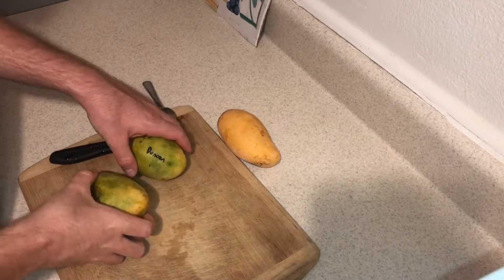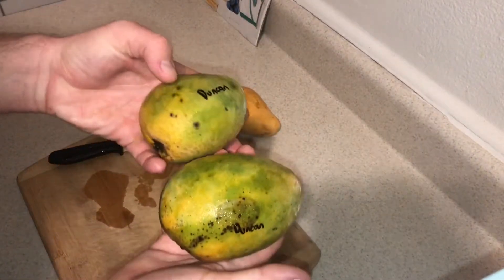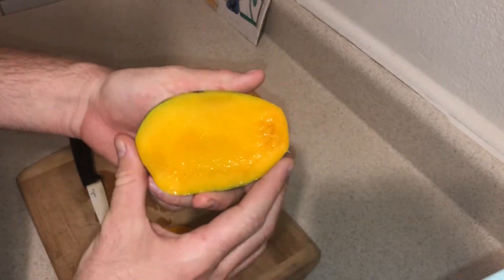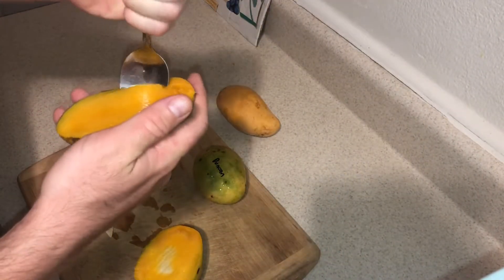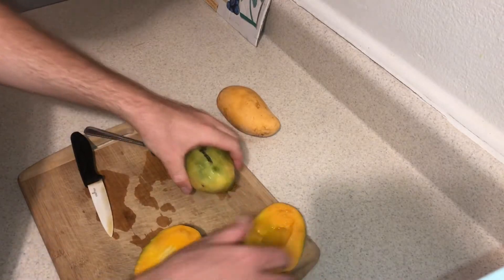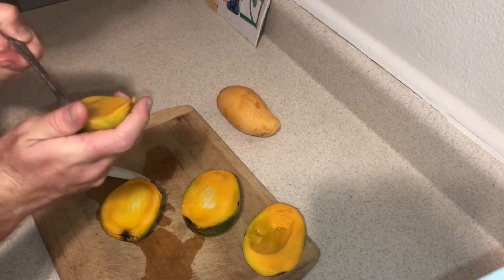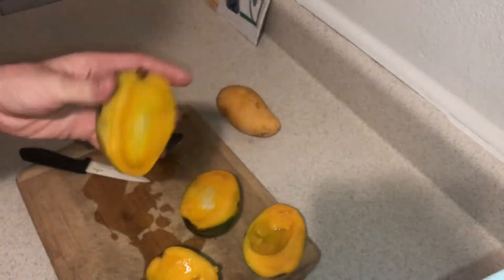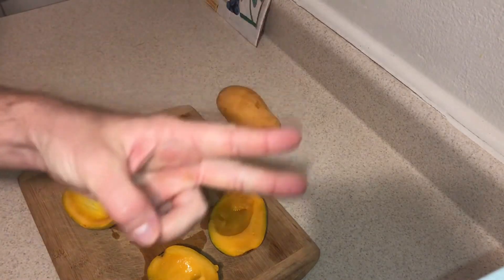Duncan Mango Taste Test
Today I’m giving the Duncan mango a try! I’ve had lots of Duncans in the past and they’re amazing! Watch the video for more of my thoughts on Duncan :)

I got this mango from Mango Men Homestead. I'm not sponsored I just wanted to get some different mangoes :)

Follow me on Strava: Alex Curtis-Slep

So many mangoes out there to try!